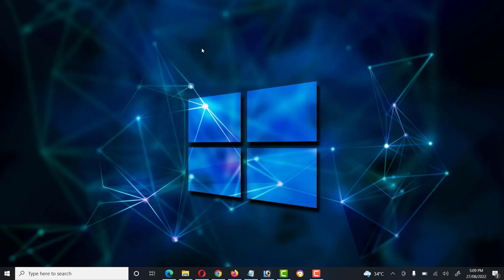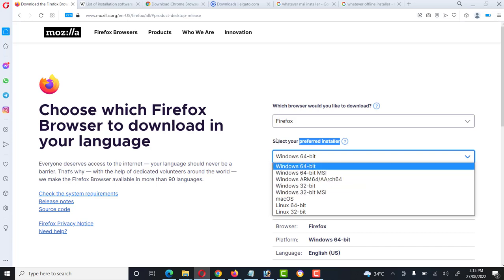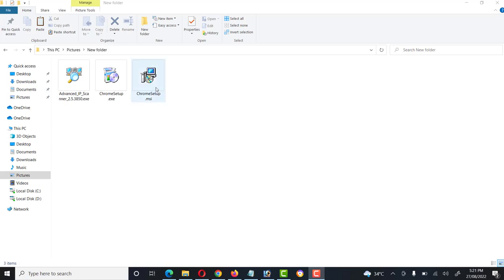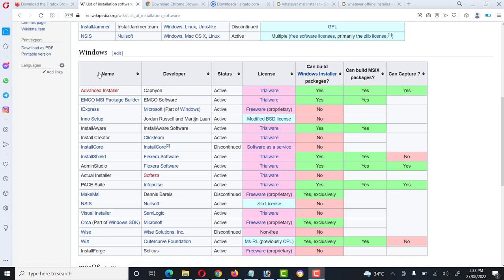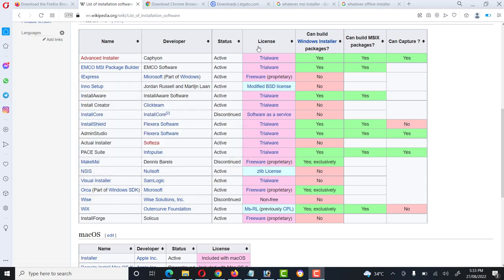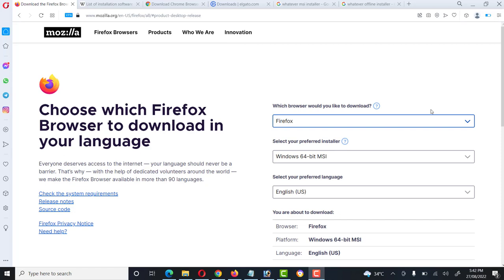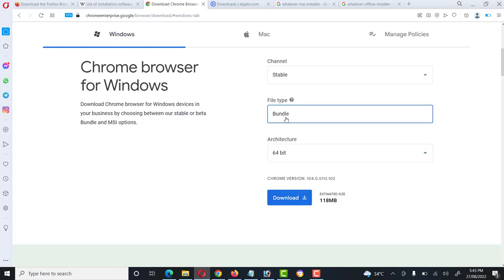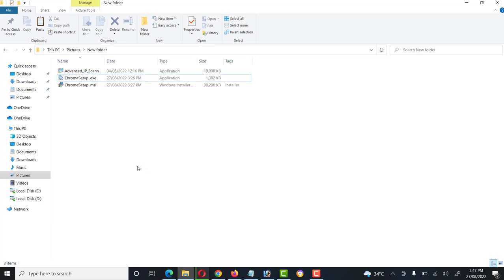How you Should Install Software Using .EXE or .MSI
Should You Install Software Using .EXE or .MSI ?
How to fix " Unable to Install or Run .EXE or .MSI Files " in any Windows Computer ?
How to Create MSI File || Computer Tricks and Tips by Complete Technology
How to Convert EXE to MSI without any software | File Conversion
Converting an EXE Software Install to MSI Software Install
How to install applications using msiexec
Extract .MSI package file WITHOUT INSTALLING
Which is better .exe file or .msi file for installtion